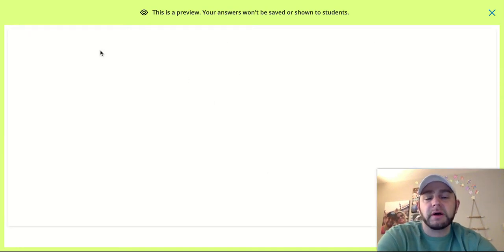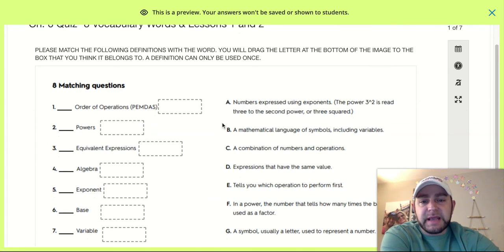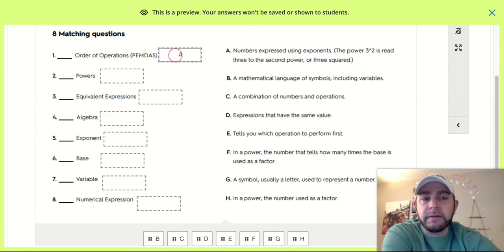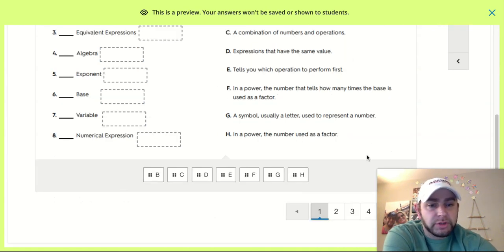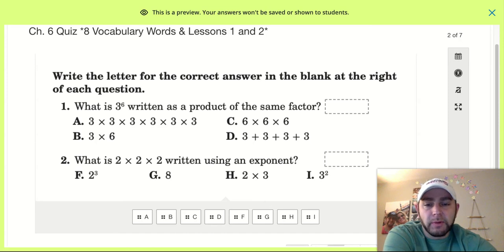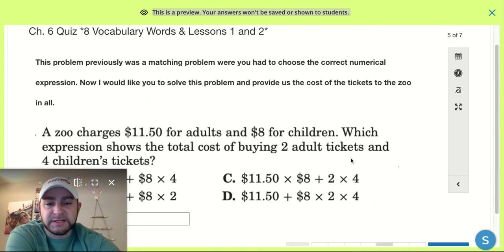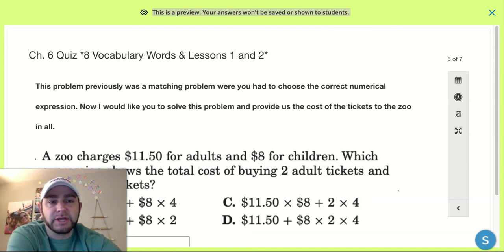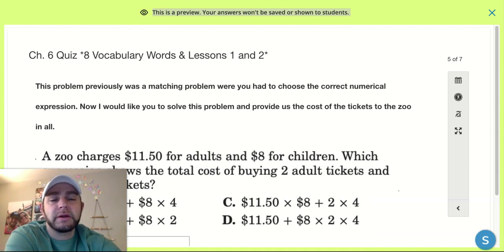Wednesday, January 13 | Schoology